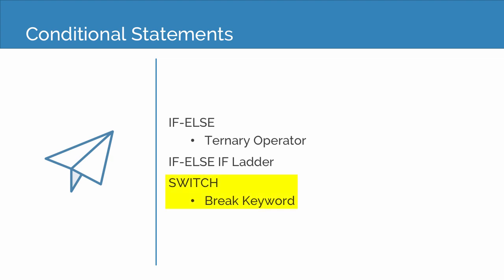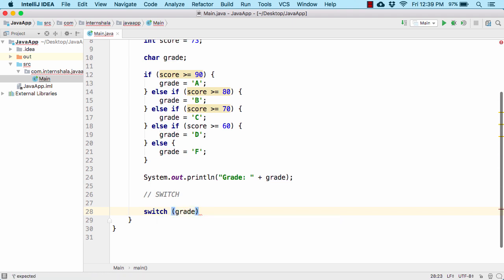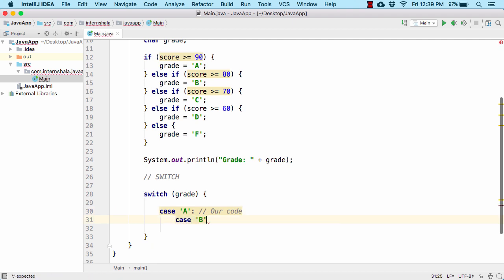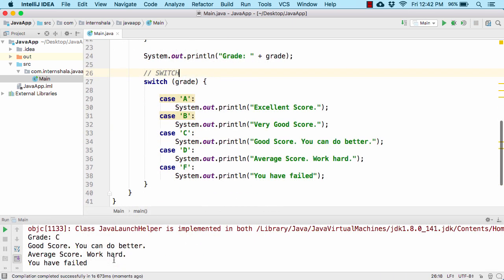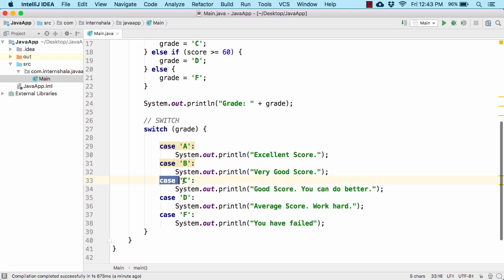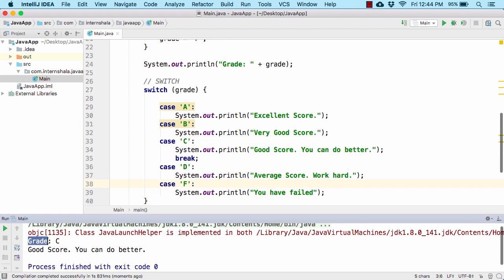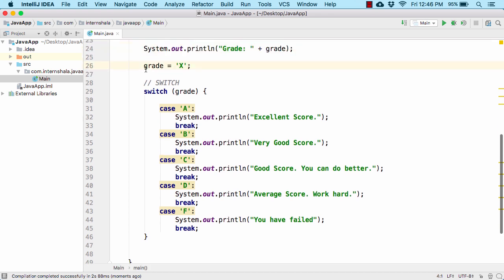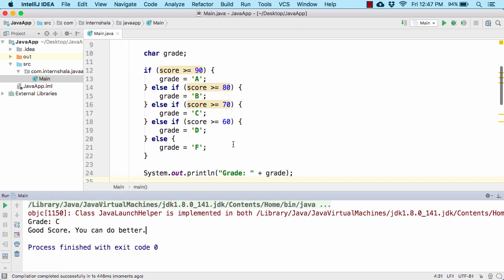Switch and Break Keywords in Java Lecture 26